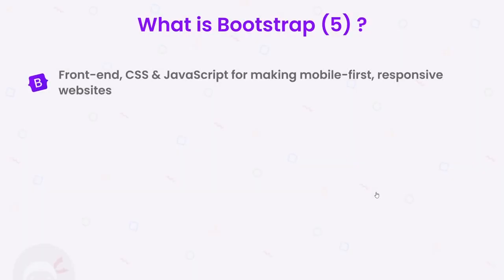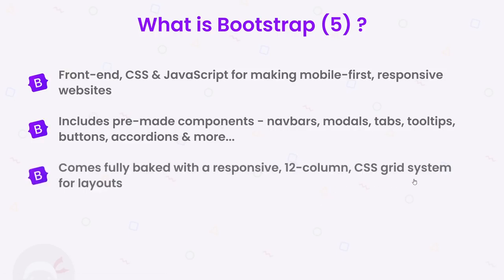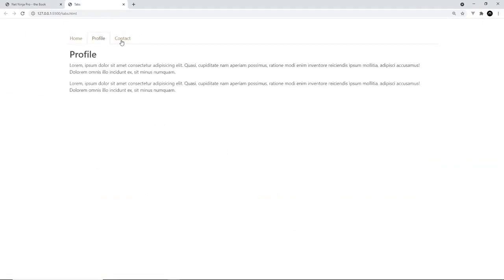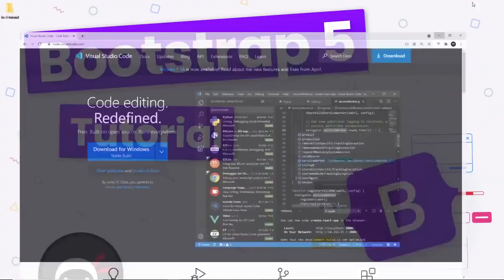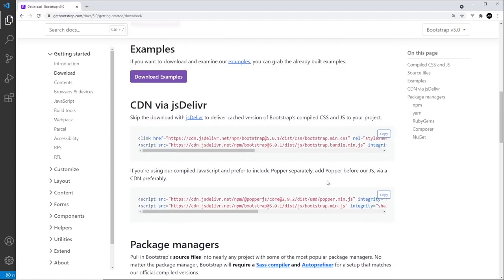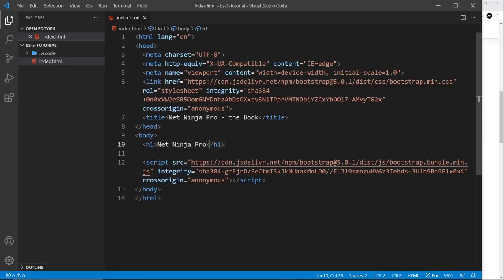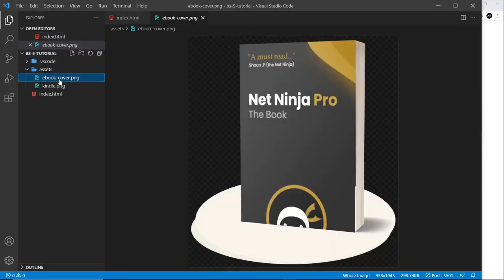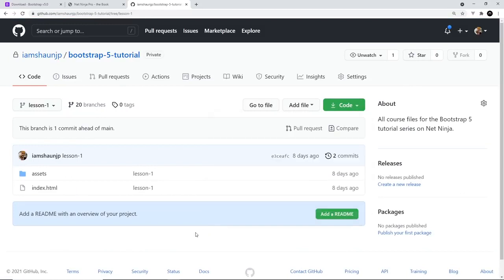Bootstrap 5 Tutorials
Bootstrap 5 Tutorials, beginners, Web development